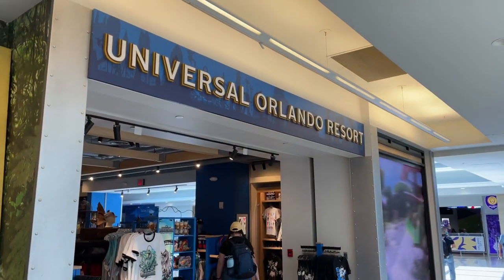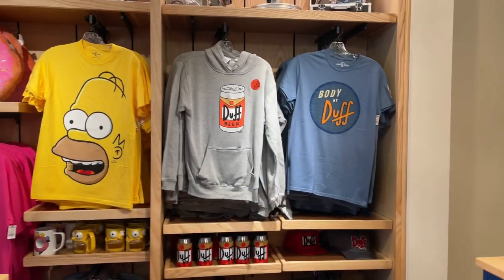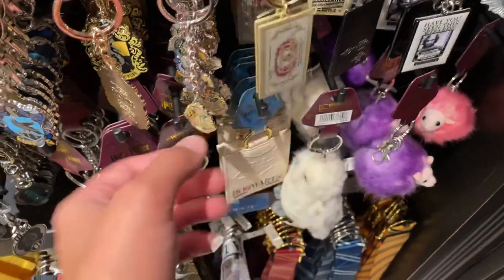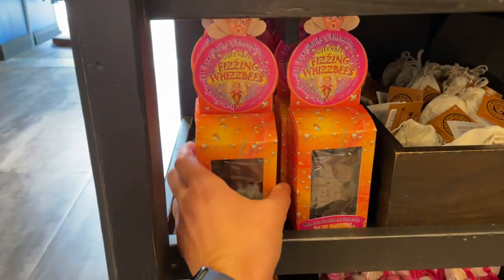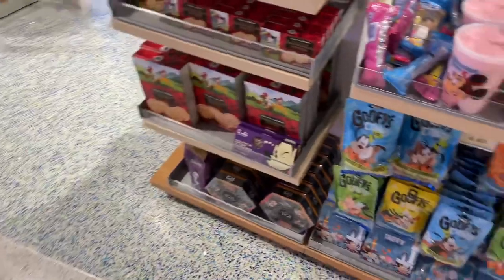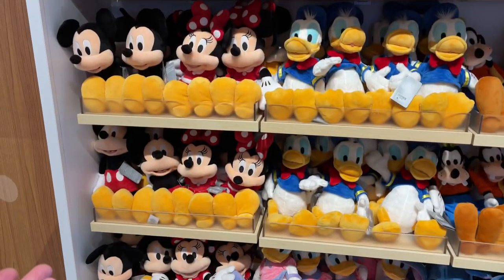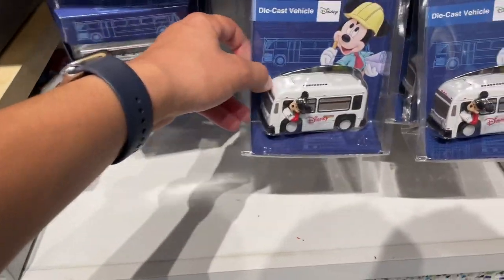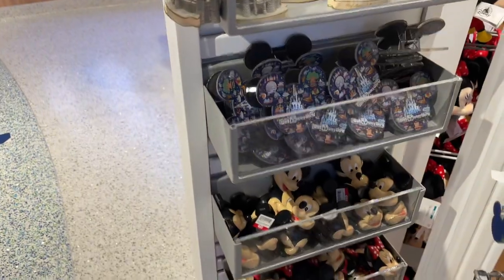What’s at the Universal and Disney Store in Orlando International Airport?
In this episode, we visit both the Universal and Disney Store inside Orlando International Airport.